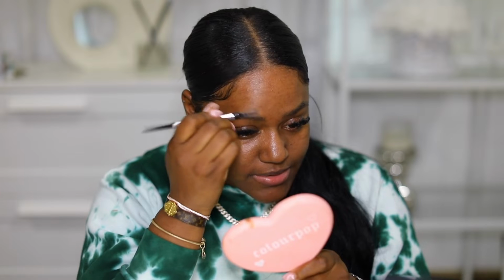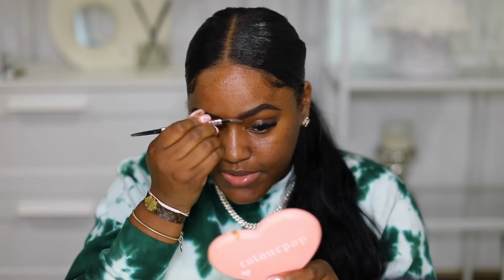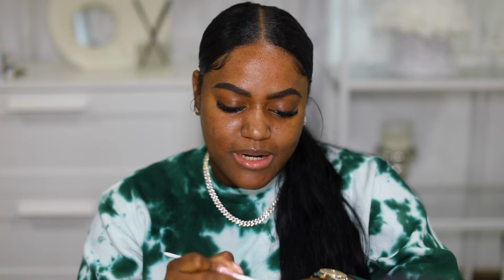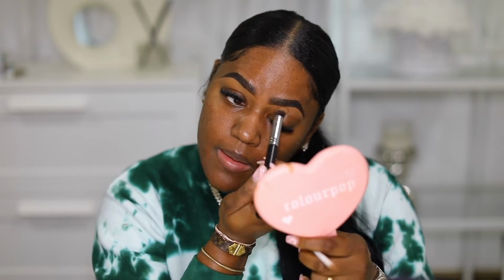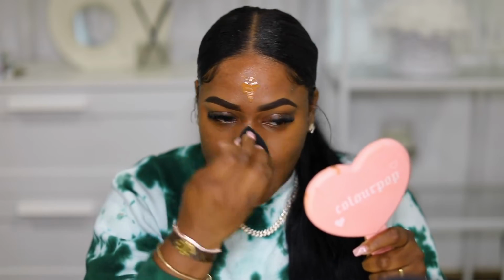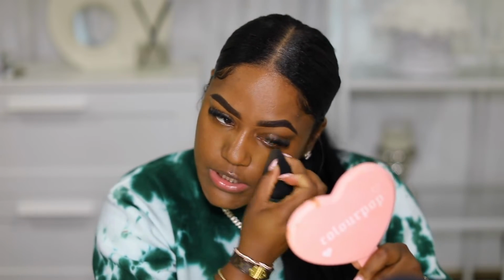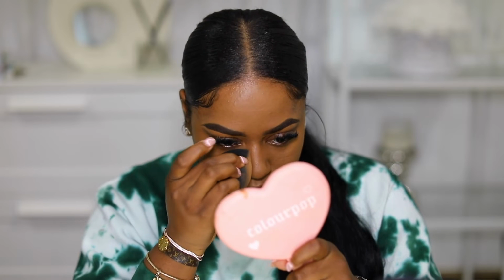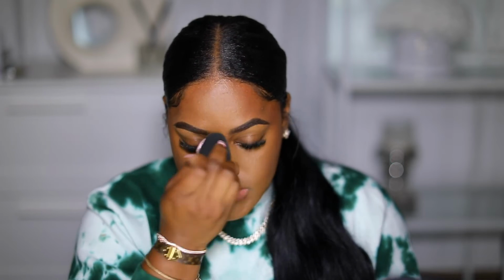EASY TINTED MOISTURIZER Makeup Tutorial | ONLY 5 PRODUCTS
Hi Girl! Today I am soo excited to try an only 5 product routine!! Thats right only 5 makeup products will be used in todays makeup tutorial!! I am not going to lie, I was kinda nervous because I typically use well over 10 makeup products when doing my makeup!! In this minimal look I did a tinted moisturizer makeup tutorial and went with my favorite tinted moisturizer for black women, the fenty tinted moisturizer!! The fenty ease drop 20 tinted moisturizer has a TON of shades for dark skin and this tinted moisturizer works for oily skin!
Hope you enjoyed my EASY TINTED MOISTURIZER Makeup Tutorial with ONLY 5 PRODUCTS
All products shown linked below!

♡ M A K E U P    S H O W N ♡
Benefit Cosmetics
Precisely, My Brow Pencil Waterproof Eyebrow Definer
FENTY BEAUTY by RihannaGloss Bomb Heat Universal Lip Luminizer + Plumper
MAC Studio Fix Powder Plus Foundation
MAC COSMETICS

⋆ Maybelline Foundation - 356 Warm Coconut
⋆ Estee Lauder Double Wear Foundation - Amber Honey
⋆ Covergirl Matte Made Foundation - D50 + D15

Hi I’m Jasmine Airdelle, I’m so glad you found my channel! ♥ I am a beauty, fashion and lifestyle content creator. On My Channel you will find grwm videos, makeup looks, grocery hauls, what I ate today videos, try on hauls, self care, skincare, acne, vlogs, and your occasional home decor videos.

†PHIL 4:6

tinted moisturizer makeup tutorial,tinted moisturizer for black women,fenty tinted moisturizer dark skin,fenty ease drop 20, tinted moisturizer,tinted moisturizer for oily skin